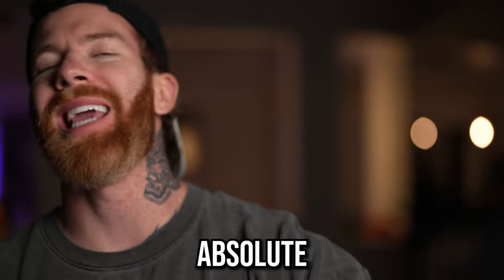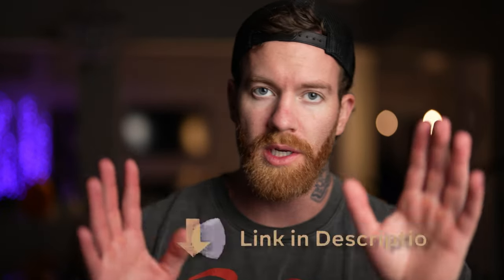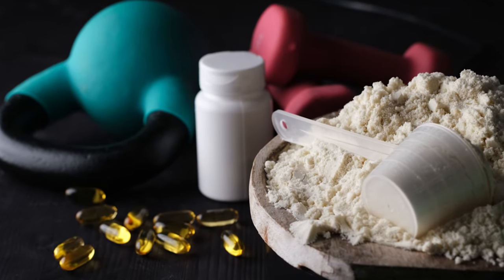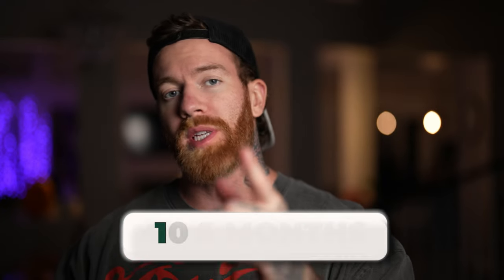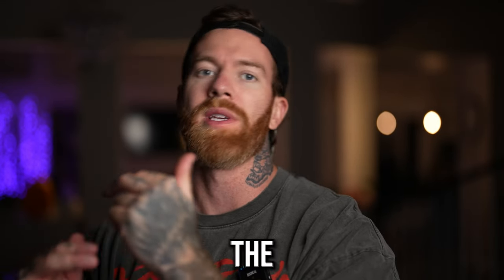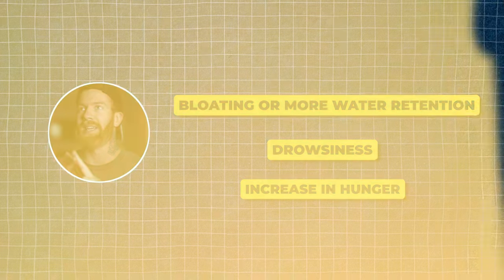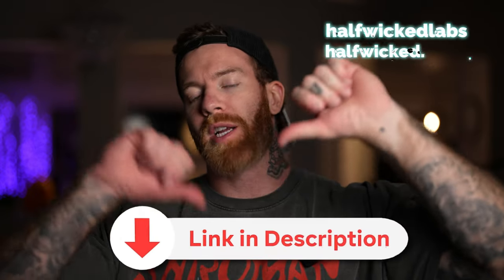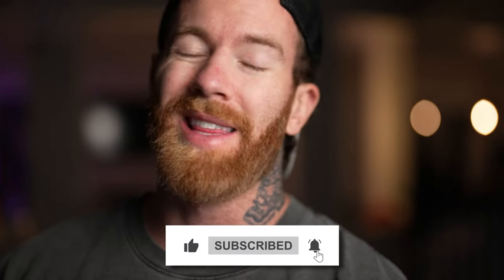Understanding MK677: Benefits, Side Effects, and Dosage Explained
LetsGetChecked - Discount KOKENNY
Discrete at home blood work/hormone panels/STD testing